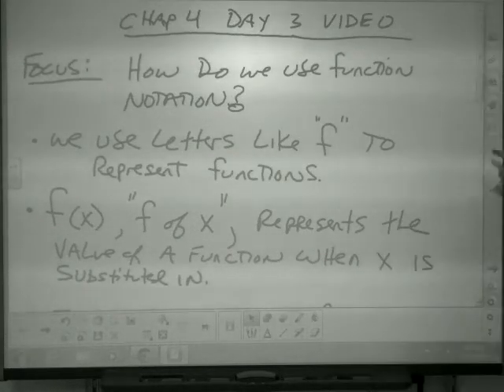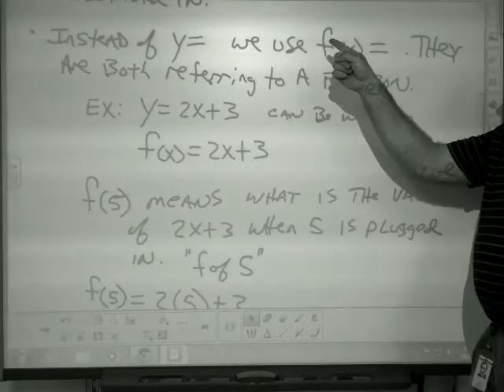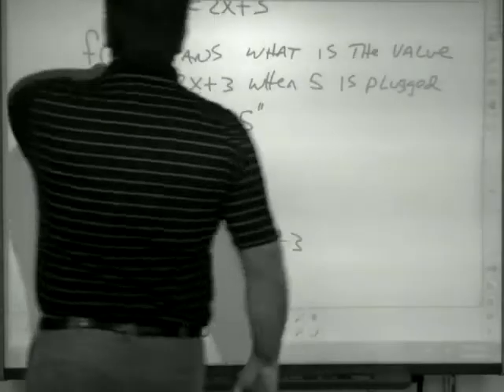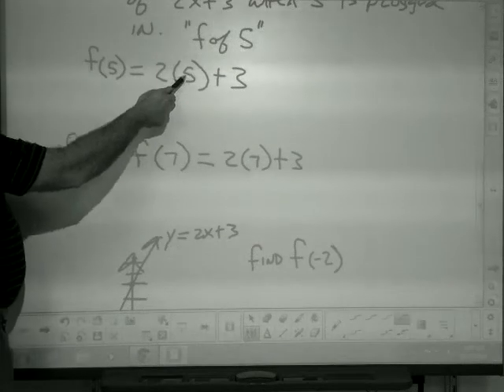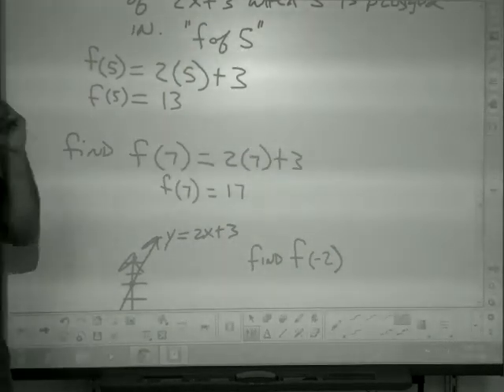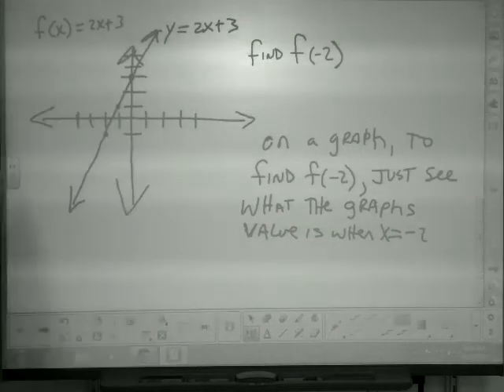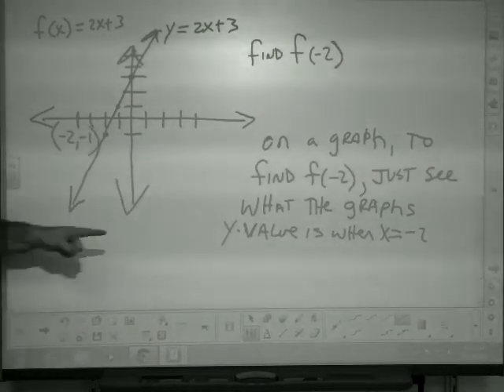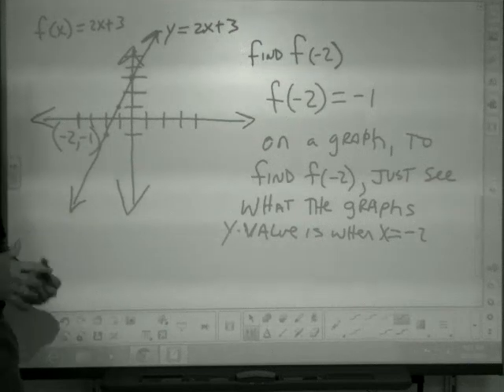A2T Chap 4 Day 3